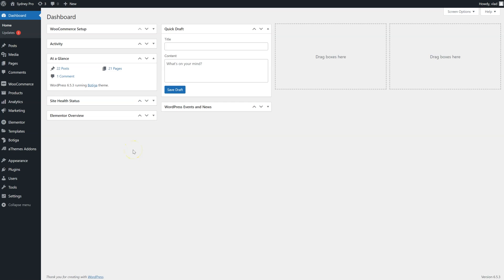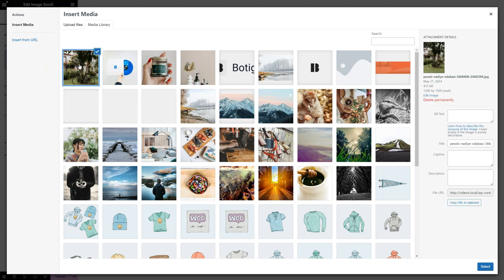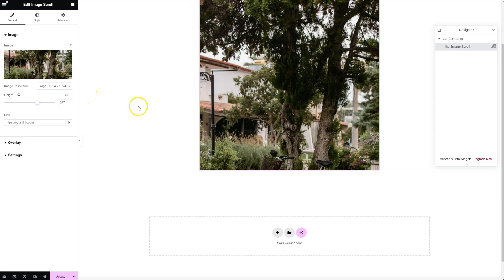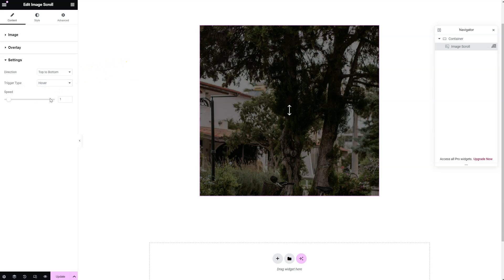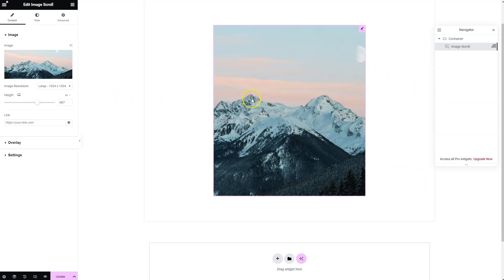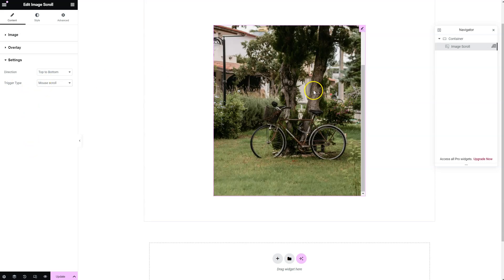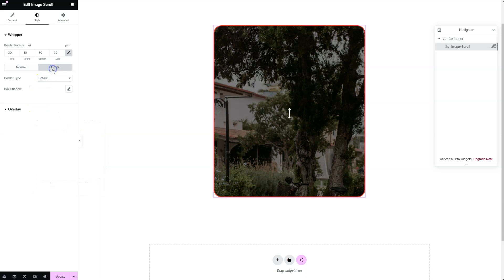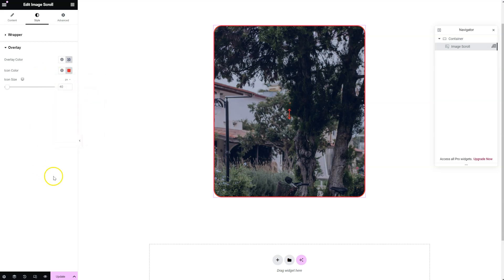Image Scroll Widget for Elementor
Image Scroll Widget for Elementor, part of the aThemes Addons for Elementor plugin.